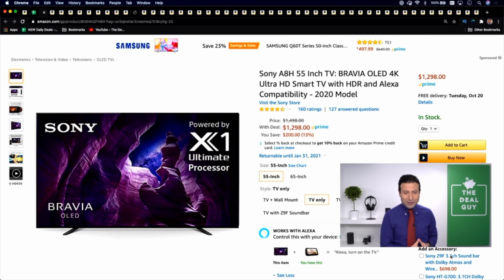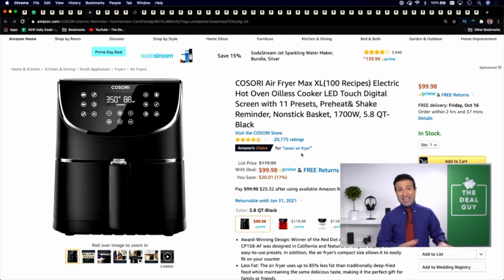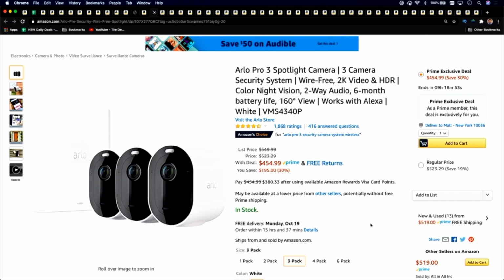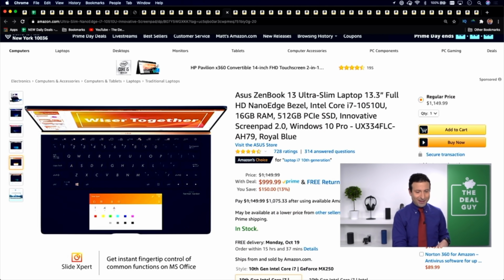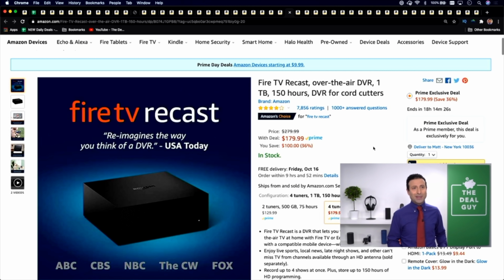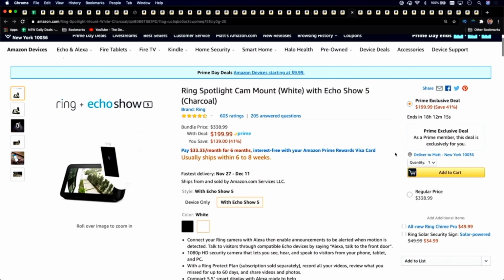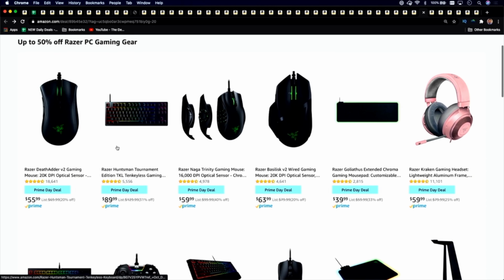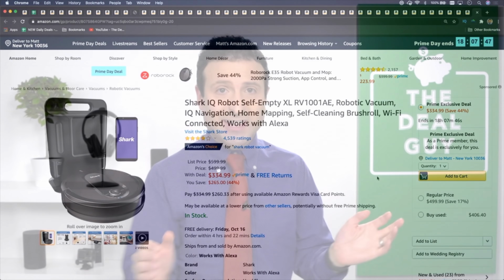Top 50 Amazon Prime Day Deals 2020 (DAY 2!) - Is it Better than Yesterday?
It’s Amazon Prime Day 2020 - DAY 2! Here are all the NEW deals on Laptops, TV’s, Smart Home & Apple Deals!
👇🏼 ALL DEAL LINKS ARE FEATURED IN THE DESCRIPTION BELOW 👇🏼

MY TOP PICKSx:
👀Apple AirPods with Charging Case ($114!)
👀Apple MacBook Air (13-inch) 2020 Model ($150 OFF!)
👀Samsung 32" QLED 4K ($100 OFF!)
👀Free $10 w/ $40 Amazon Gift Card Purchase
👀Apple AirPods Pro (UNDER $200!)
👀August Lock and Echo Dot Bundle
👀SodaStream Bundle ($60 OFF!)

BEST TV DEALS:
🔥Samsung 43” QLED FRAME TV
🔥Sony 55 Inch OLED 4K Smart TV
🔥Samsung Alexa TV 32"
🔥Samsung 50" TV
🔥Samsung 43" TV
🔥50" Insignia Fire TV 4K
🔥Samsung 55" TV

BEST LAPTOP/DESKTOP DEALS:
🔥Apple MacBook Air (13-inch) 2020 Model
🔥New Apple MacBook Pro 16"
🔥Acer 2-in-1 Convertible
🔥Asus Zenbook
🔥LG Gram Laptop
🔥Samsung Galaxy Tablet
🔥Lenovo Desktop Computer

BEST APPLE DEALS:
🔥Apple AirPods Pro

BEST AMAZON DEVICE BUNDLES & DEALS:
🔥Echo Show and Philips Hue Bundle
🔥Echo Show 5
🔥Echo Show 8
🔥Echo Dot (3rd Gen)
🔥Kindle Paperwhite
🔥Fire TV Recast
🔥Fire TV Cube
🔥$14.99 Echo Flex and Smart Plug
🔥$4.99 Amazon Smart Plug: Ask Alex to order it for you and it's $4.99

BEST HEADPHONE/SPEAKER DEALS:
🔥JBL Boombox
🔥Samsung Soundbar
🔥Beats Solo Pro Wireless Headphones

BEST SMART HOME SECURITY DEALS:
🔥Arlo Pro 3
🔥14 Piece Ring Doorbell Set
🔥Blink Security Camera
🔥Eufy Video Doorbell
🔥Ring Spotlight Cam and Echo Bundle

HOME/KITCHEN:
🔥Keurig Personal Brewer
🔥Cuisinart Deep Fryer
🔥Cosori Air Fryer
🔥Eufy Video Doorbell
🔥iRobot Roomba
🔥Roborock S5
🔥Shark IQ Robot Self-Empty XL
🔥SodaStream Jet Sparkling Water Maker Bundle
🔥HD Video Baby Monitor w/ 5.5" Display (Use code: AJB8TGLH)

MISC TECH DEALS:
🔥LG 27" 4K Monitor
🔥Acer 31.5" 4K Monitor
🔥Alienware Curver 34" monitor
🔥Wireless Qi  Powerbank
🔥Honor Band 5 (Use code: 2IOJAO57)
🔥Amazon Eero Mesh Wifi
🔥15" Laptop Backpack
🔥HUGE GAMING DEALS

It is Amazon Prime Day 2020 and I am excited to bring you all the best Prime Day Deals and the best prime day tech deals. I have been working all morning to bring you the best amazon prime day tech deals of the prime day sale 2020 and showing you what to buy on prime day!

With Amazon Prime Day 2020 usa here now these 2020 prime day deals are the best deals on amazon prime day 2020 that i could find. I love Prime Day 2020 as not only are there best tech deals and prime day sale but these prime day best deals are a mix of home, smart home, apple, headphones etc. I also love RandomFrankP's videos on Prime Day!

Don't miss out on this prime day sale and amazon deals especially the best tech deals. I hope you find these 2020 prime day deals amazing!